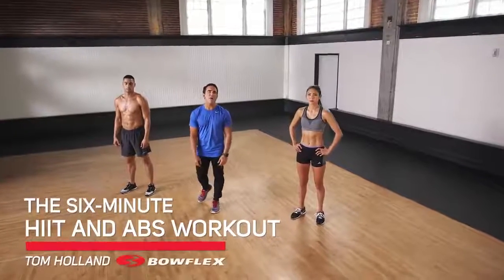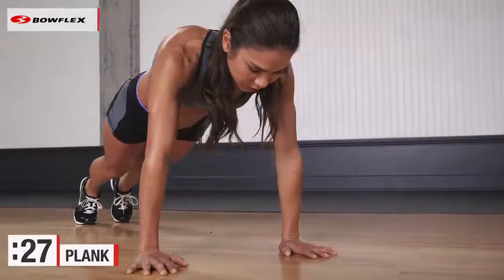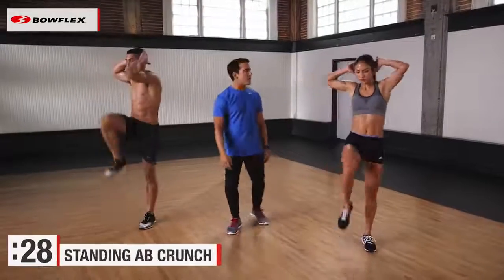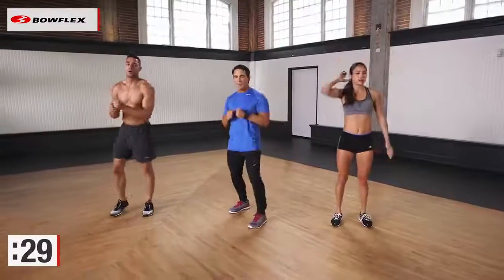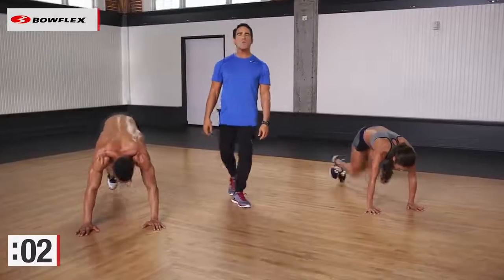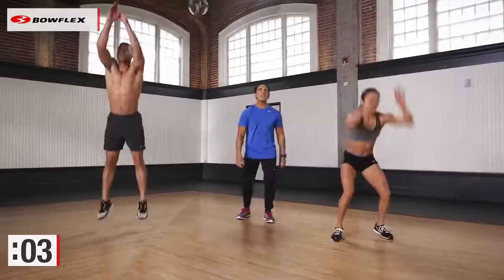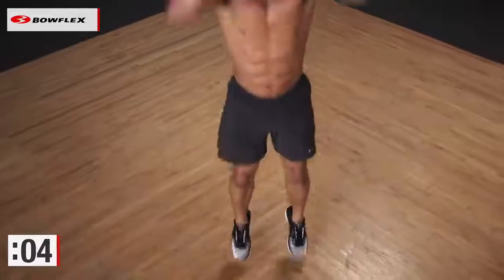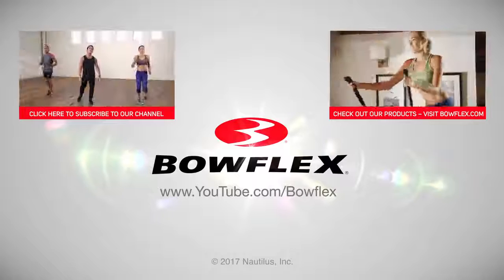The Six Minute HIIT and Abs Workout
Do you have less than ten minutes to exercise and no equipment? No problem. By performing bodyweight moves in a circuit-style workout you can torch calories and tone your muscles in just minutes.

There is a method to the madness, however. In this fat-torching, ab-flattening six-minute workout you will do a cardio move followed immediately by an abdominal move. This combination elevates your heart rate during the cardio interval, then allows for a quick recovery during the core exercise.

Each movement will be done for 30 seconds each, allowing you to go at your own pace and take rest breaks if and when you need to, It’s not about how many repetitions you do, it’s about working within your limits and challenging yourself.

Just starting out? Do one three-minute circuit until you’re ready for two. If you’re advanced and have a few extra minutes, you can do this workout twice for a super-challenging 12-minute workout.

Here are the six exercises that you will do for 30 seconds, two times each for a total of six minutes:

1. Mountain Climbers
2. Plank
3. Squat Jumps
4. Standing Ab Crunches
5. Burpees
6. Jabs